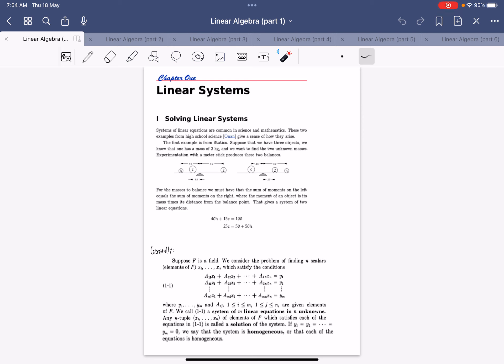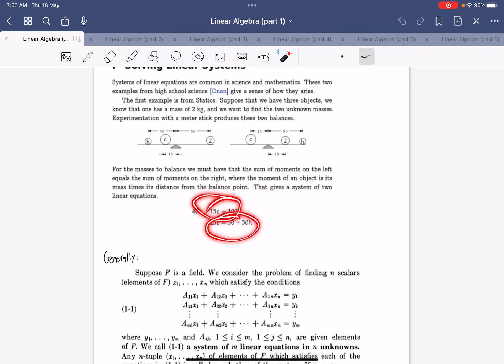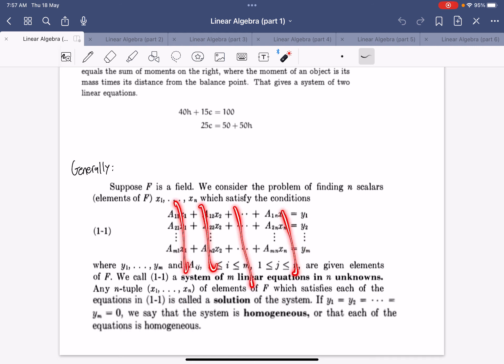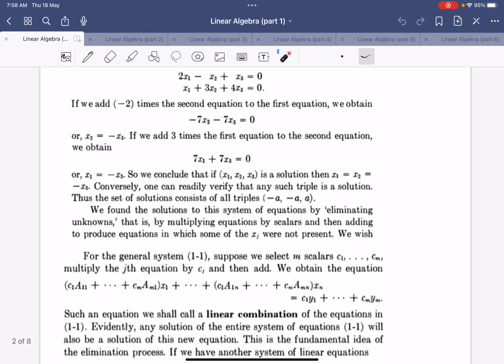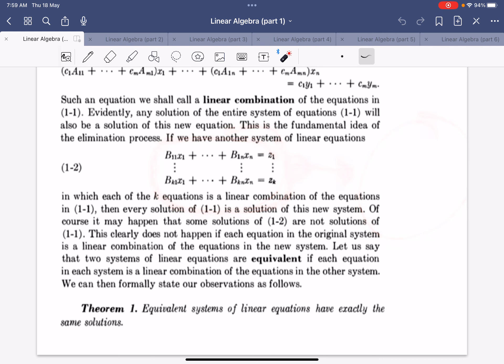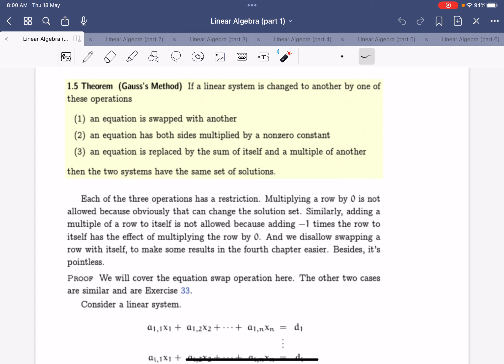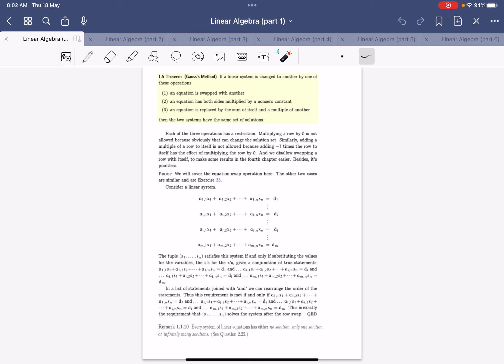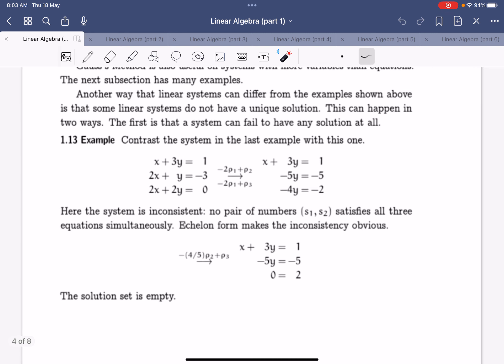Linear Algebra Lesson 1 - Linear Systems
This bitesize video will teach Linear Algebra Lesson 1 - Linear Systems

Recommended courses on WSQ Statistics Course
1. WSQ - Statistics Fundamental Training for Beginners

1. Statistics Fundamental Training